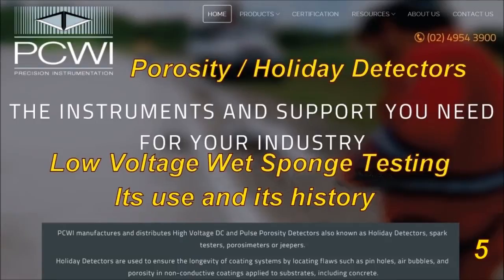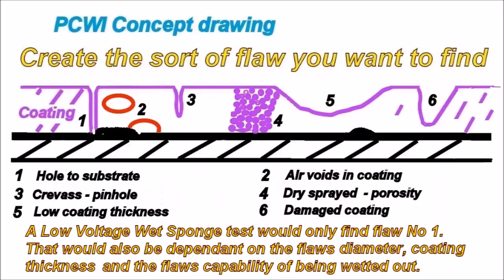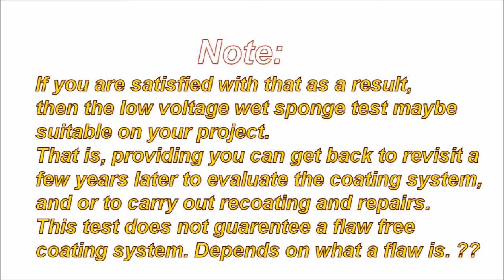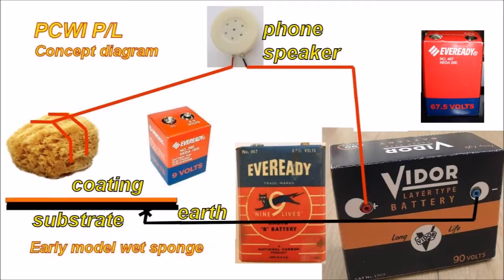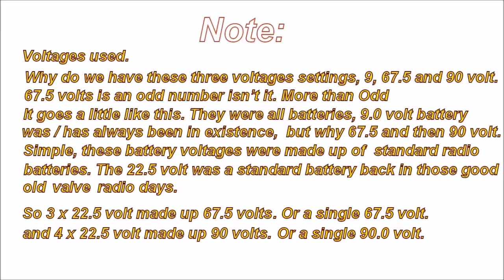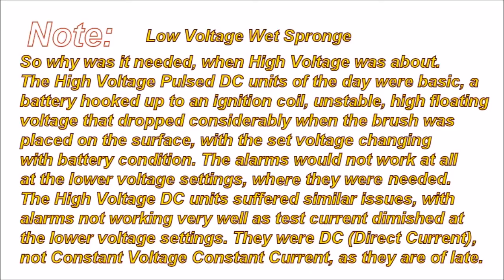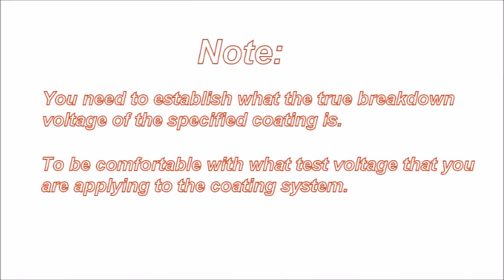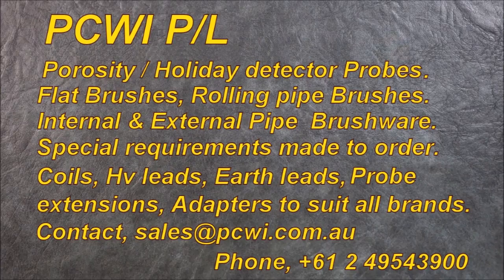Wet Sponge low voltage porosity holiday tester and its history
Wet Sponge low voltage tester and its history how and why it came to be, should it still be used today.??